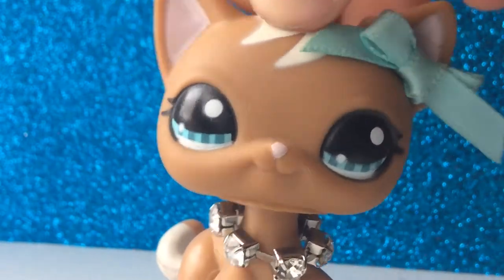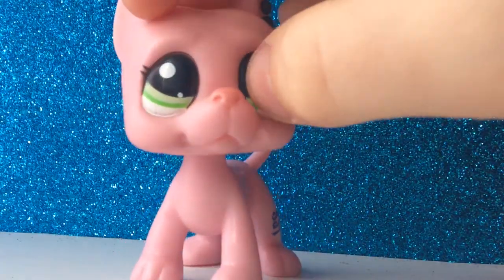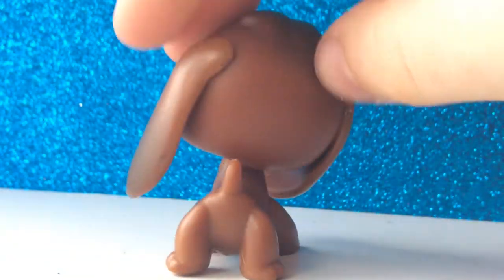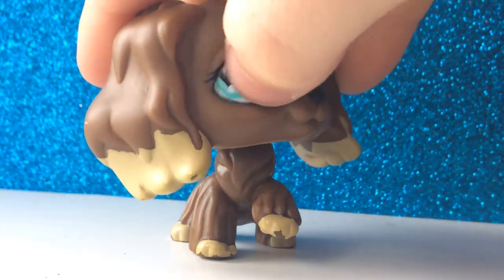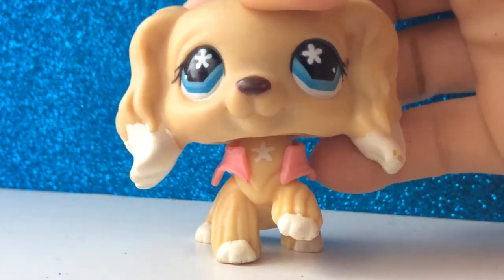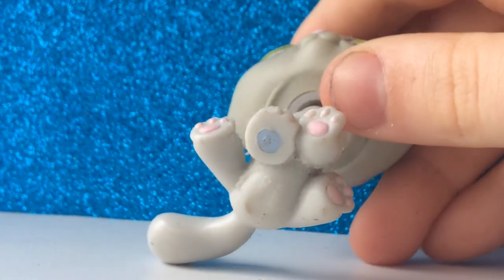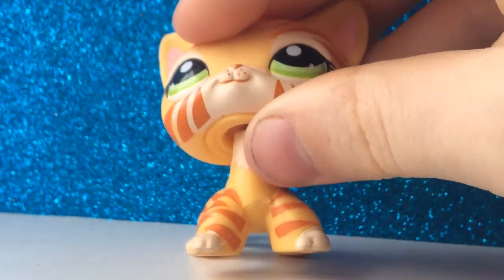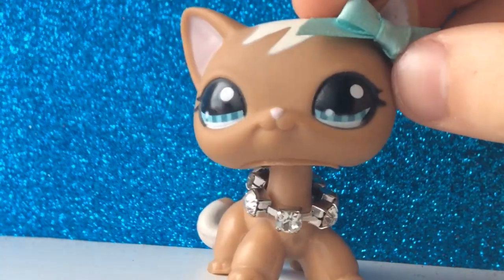Lps Trade Good Pets 2016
Rules
1.send first
2.have fun